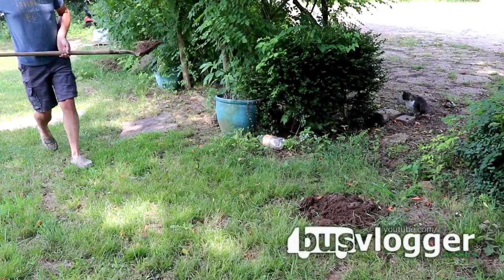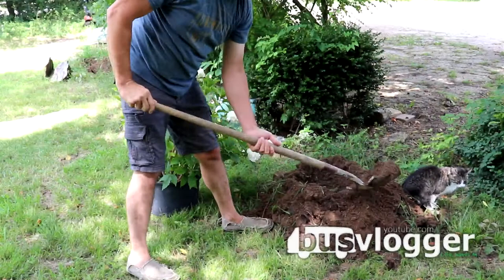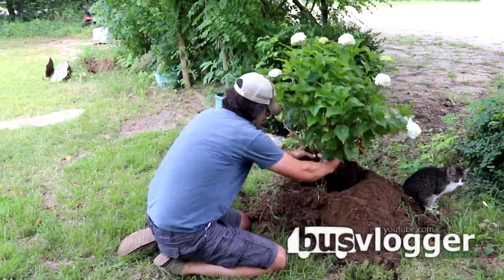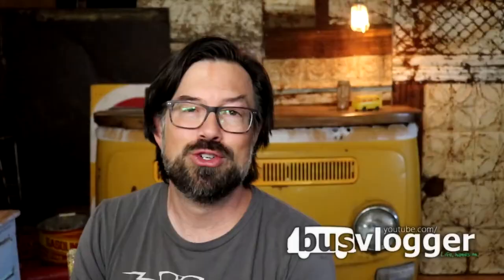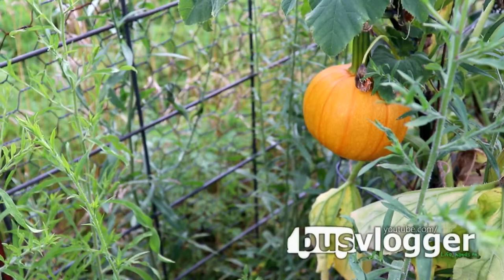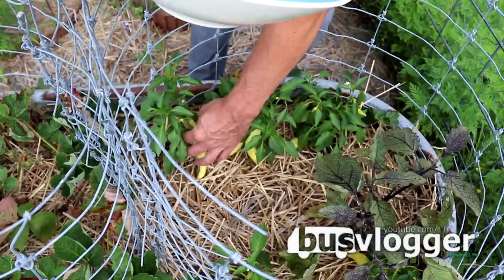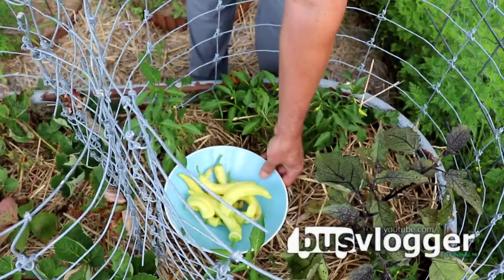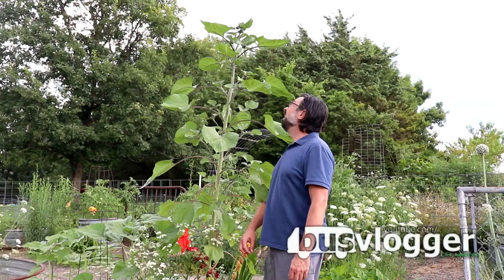Planting Hydrangea & Squash Bug Combat - Second Cup Episode 23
This week in the garden, a lot has changed. I add hydrangeas to the cottage garden and harvest banana peppers; all while making plans to evict the squash bugs.

Busvlogger is "Arkansas' youtuber"/YouTube’s original VW Bus lifestyle show (2010). A brand ambassador, a dad...so tired.